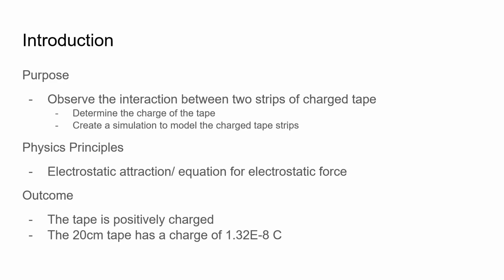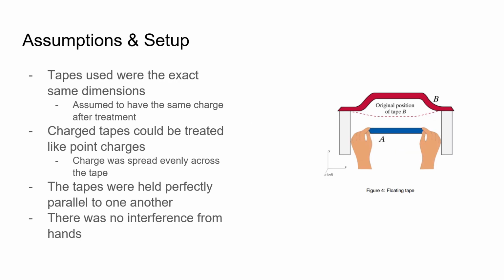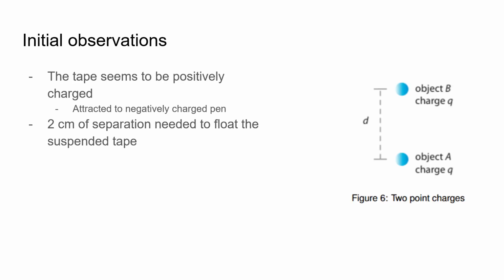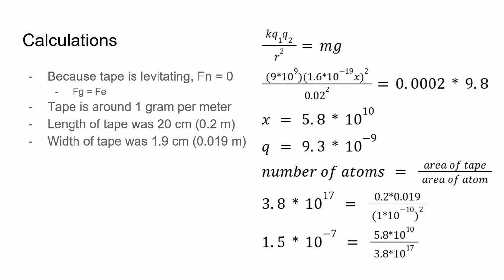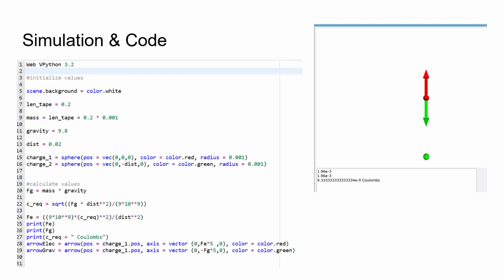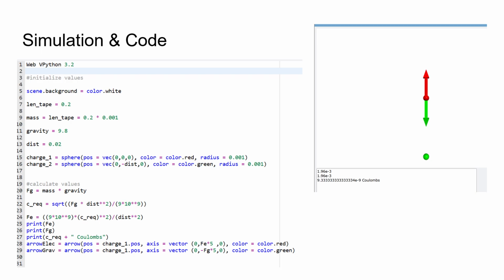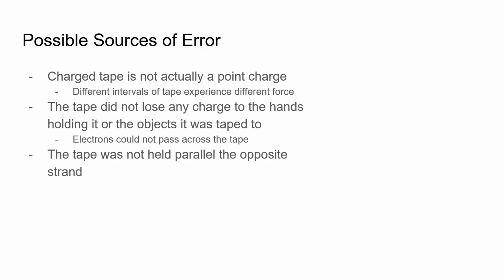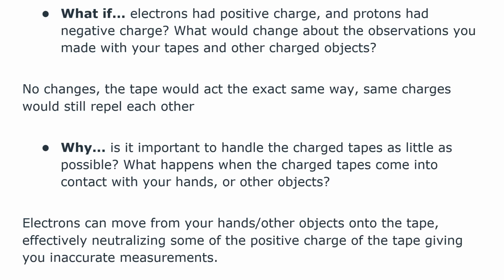PHYS 2212 Lab 1: Charged Tapes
GA Tech PHYS 2212 Lab 1